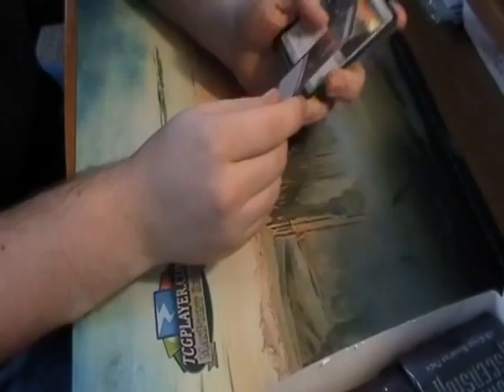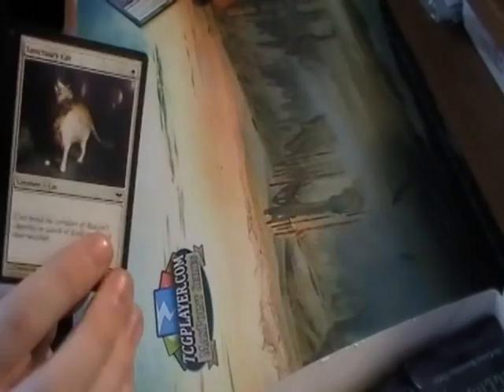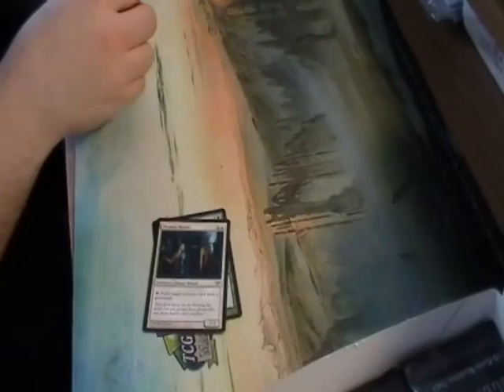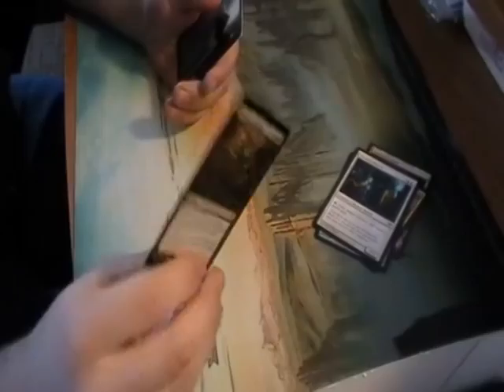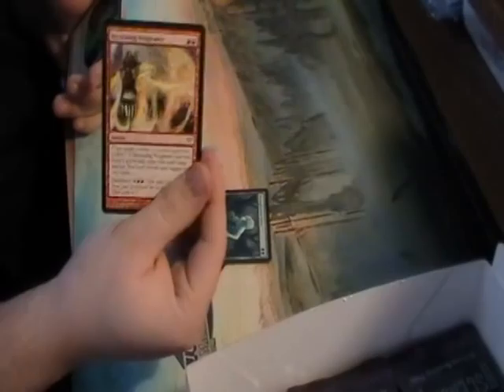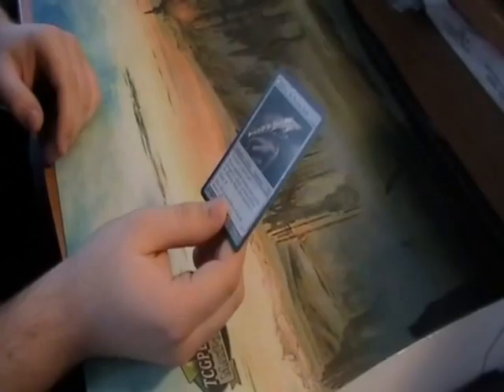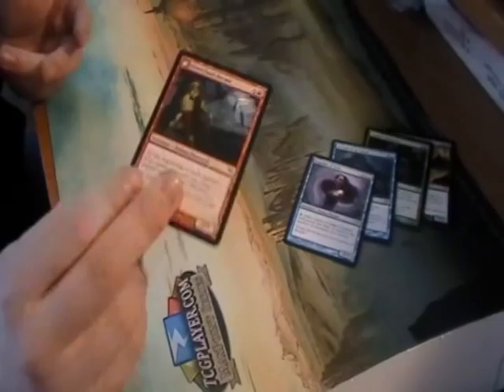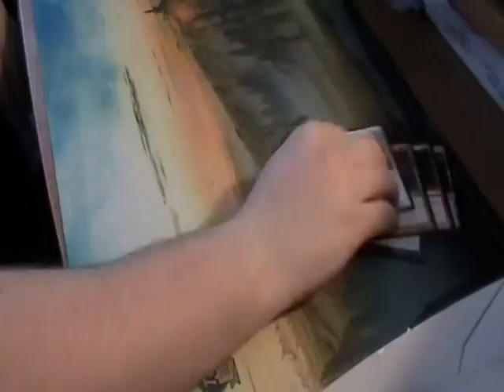Dark Ascension Box Opening!